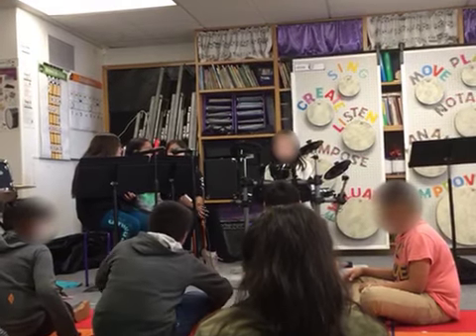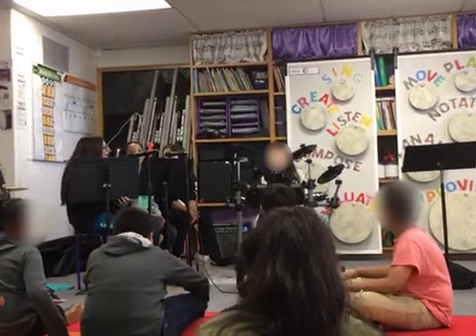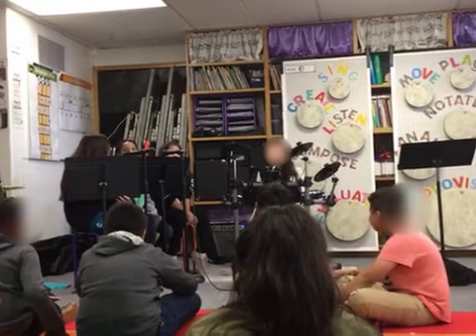Green Group 5A raps the Hip Hop Hamburger